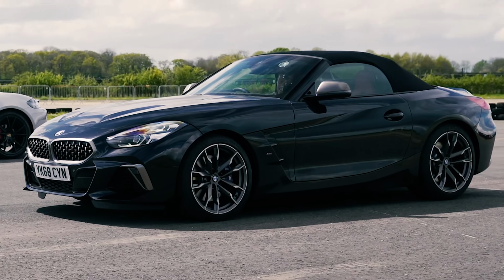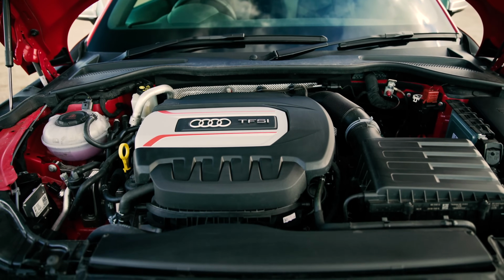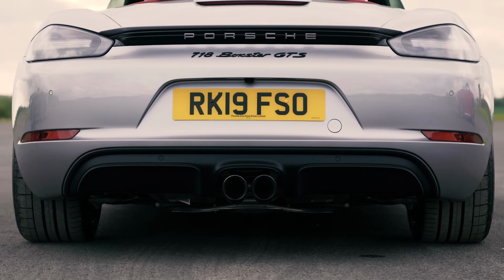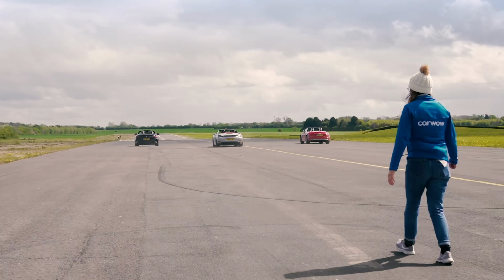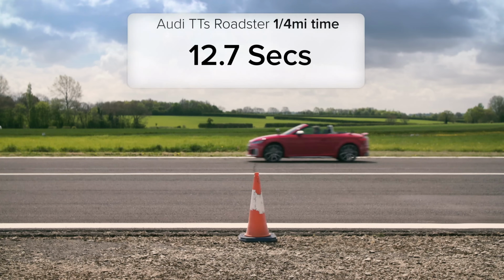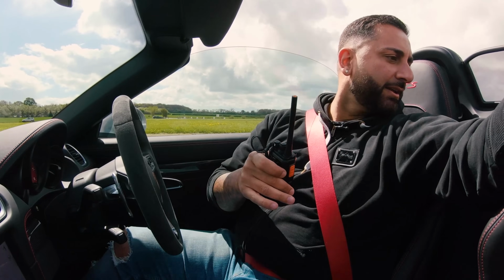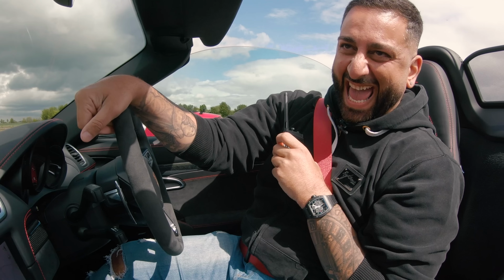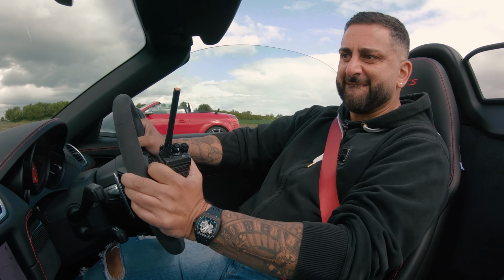BMW Z4 M40i v Porsche Boxster GTS vs Audi TT-S - DRAG RACE, ROLLING RACE & BRAKE TEST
It’s time for a roadster showdown! The all-new BMW Z4 arrives with a 3-litre straight six turbocharged engine, but does it have the ability to take down the Audi TT-S and the Porsche Boxster? There’s only one way to find out… Let’s race!